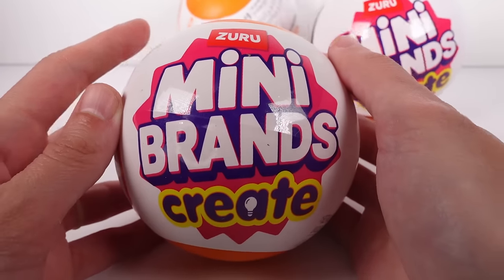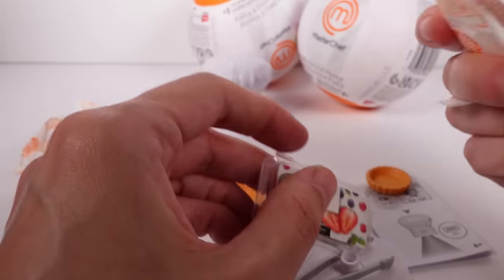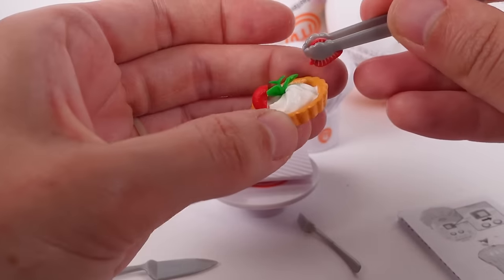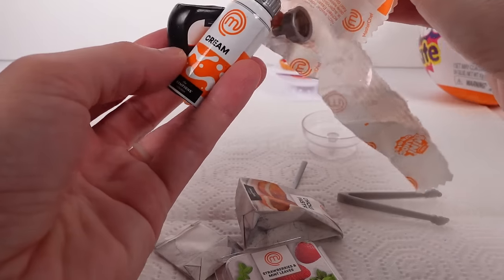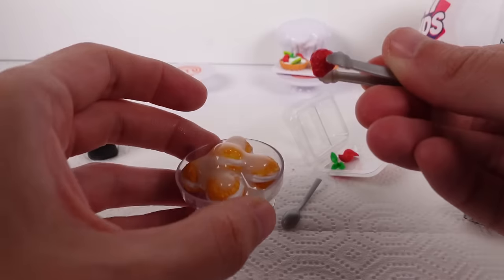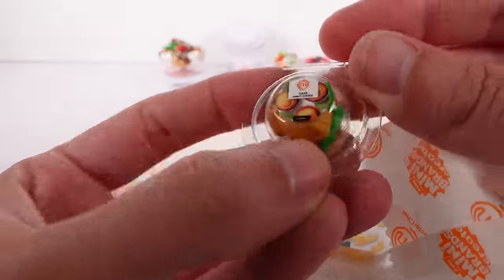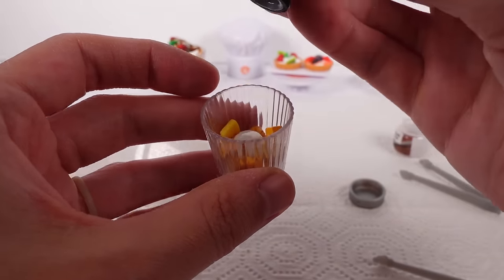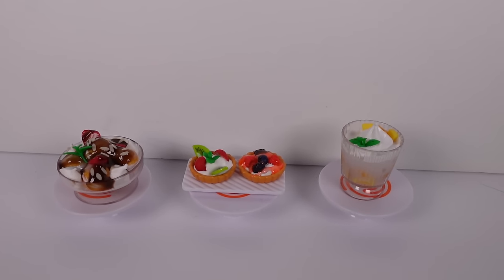Zuru Mini Brands Create Masterchef Series Mystery Capsule DIY Mini Food Unboxing Review